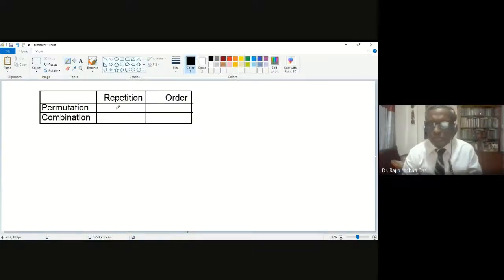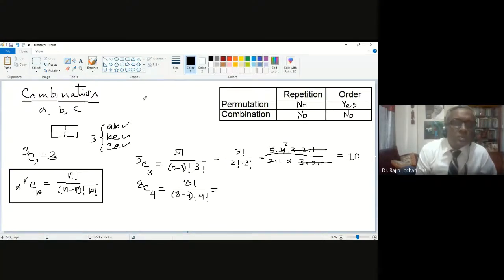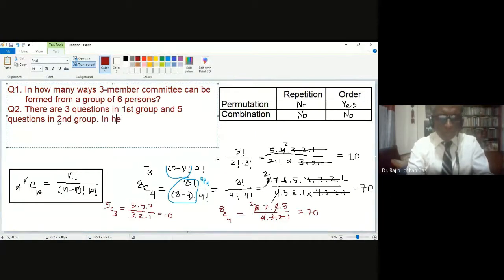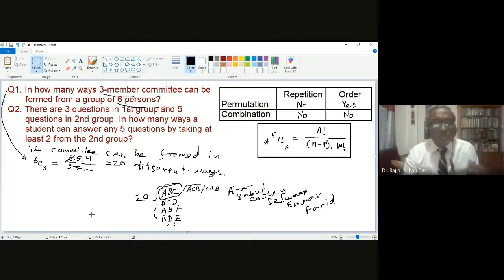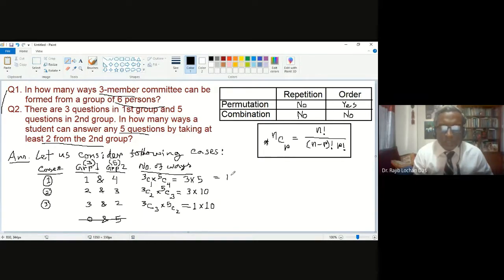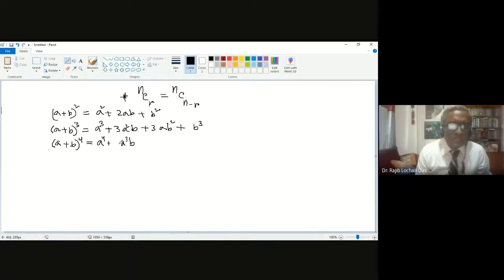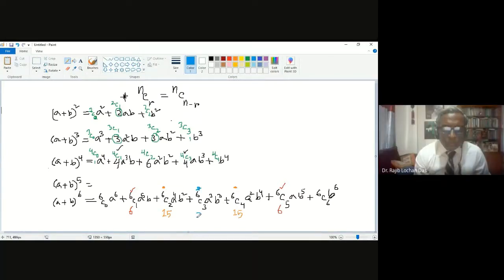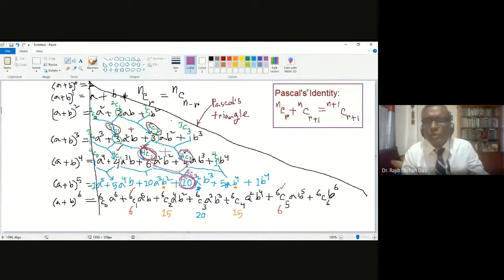Combination with example problems and Pascal’s triangle